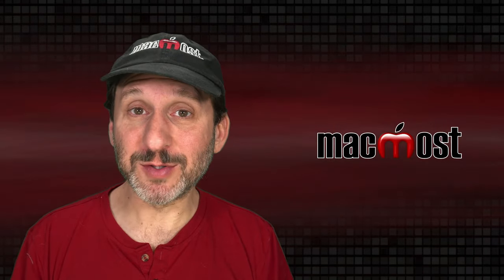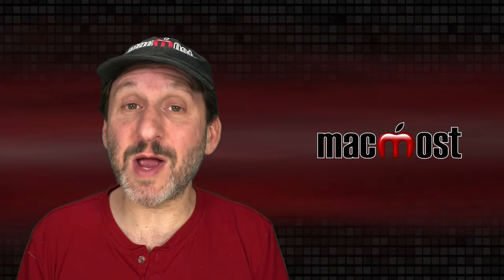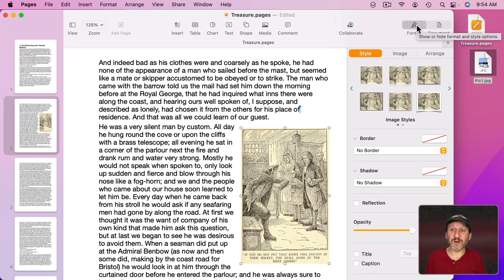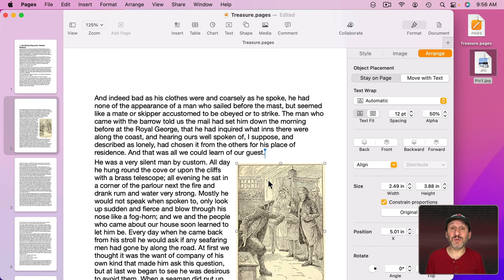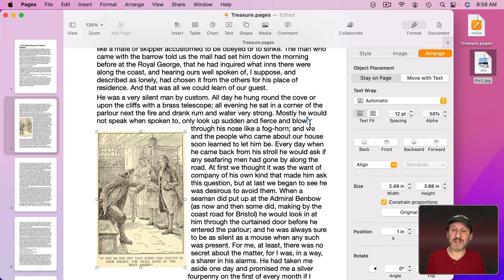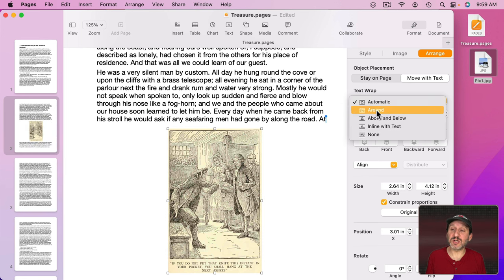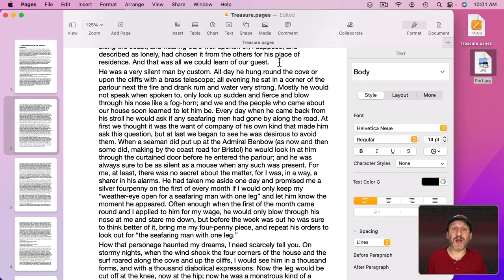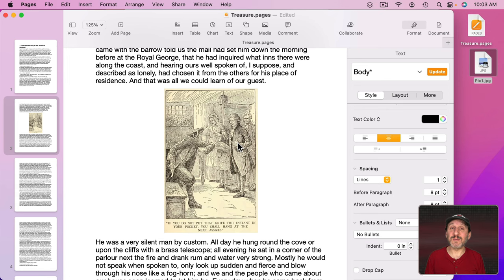Getting Images To Stay With Text In Mac Pages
When you add images to a word processing document in Pages, you can choose to have it stay at the exact location on that page, or move with the text. A image can then be anchored to a space in the text, or set to Inline where it acts as a character in the text.

00:00 Intro
01:13 Adding an Image
02:31 Stay On Page
02:48 Move With Text
05:15 Inline With Text
06:40 In-Between Paragraphs